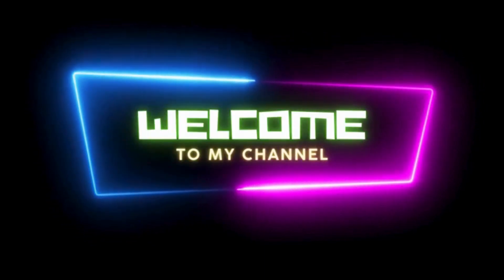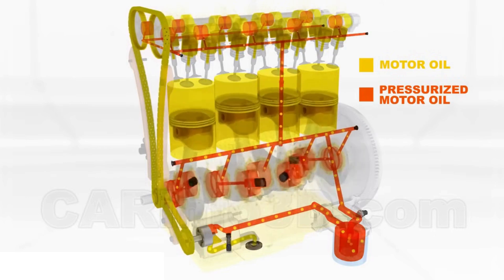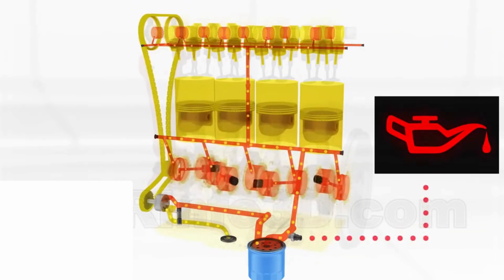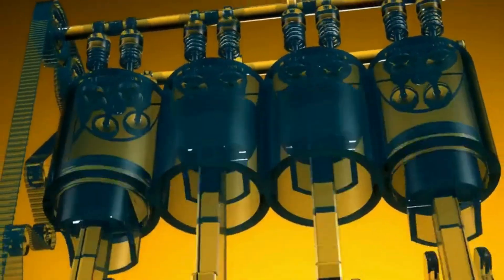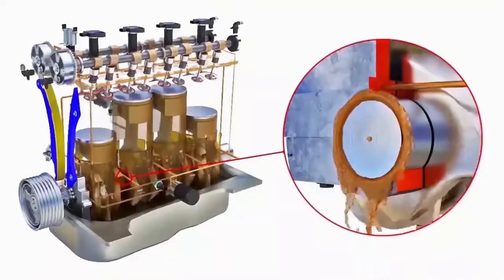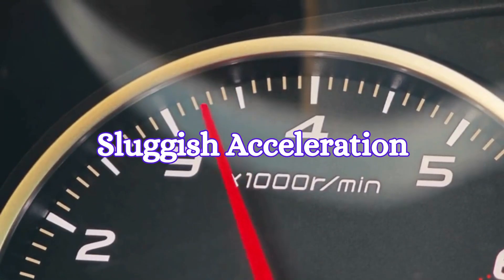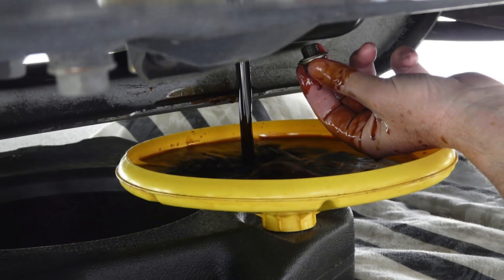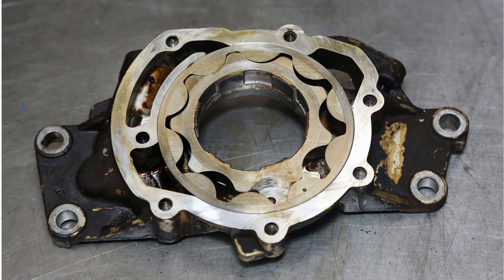6 Bad Oil Pump Symptoms You Can't Ignore! Causes & Solutions Explained!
The primary function of the oil pump is to circulate engine oil under pressure to various parts of the engine, ensuring they are properly lubricated.
When the oil pump goes bad, it produces different symptoms such as low oil pressure warning light illumination, increased engine temperature, valve train noise, engine stalling, engine performance issues, or decrease in oil pressure gauge reading. In this video, we discuss the bad oil pump symptoms and causes.

Timecode:
00:00:00 - Intro
00:00:35 - Low Oil Pressure Warning Light
00:00:56 - Increased Engine Temperature
00:01:10 - Valve Train Noise
00:01:34 - Frequent Engine Stalling
00:01:52 - Engine Performance Issues
00:02:15 - Decrease in Oil Pressure Gauge Reading
00:02:27 - Causes Of Bad Oil Pump